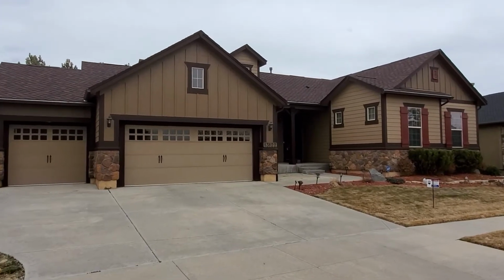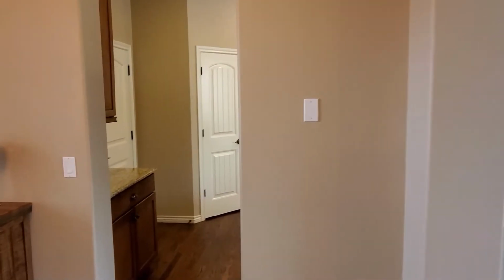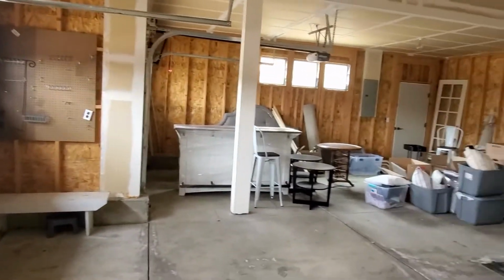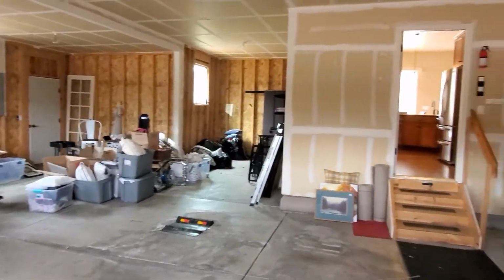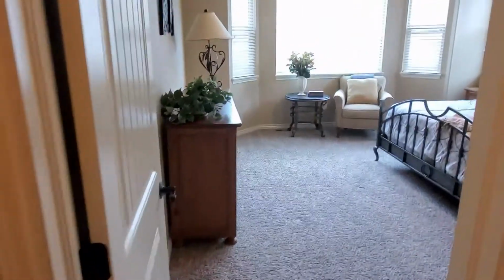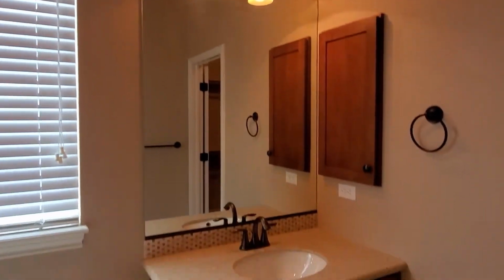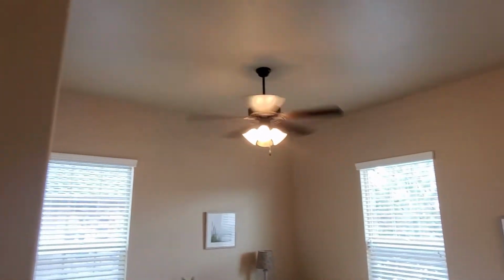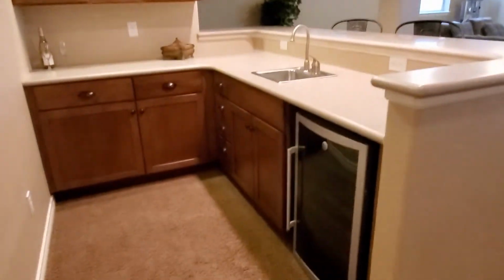crane canyon digital walk thru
If Covid-19 is keeping you home, but you still want to see this beautiful home, then here is the solution. Please call with any questions.